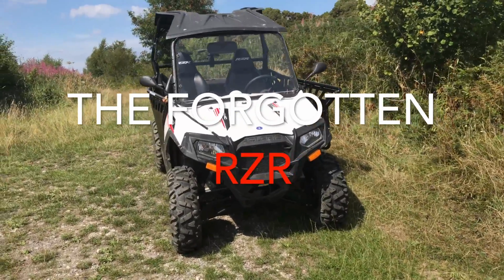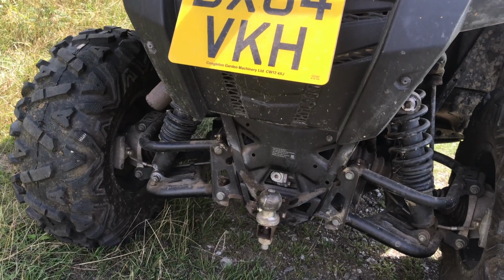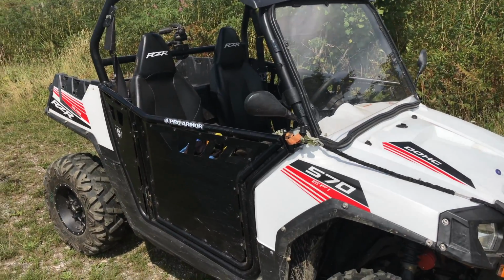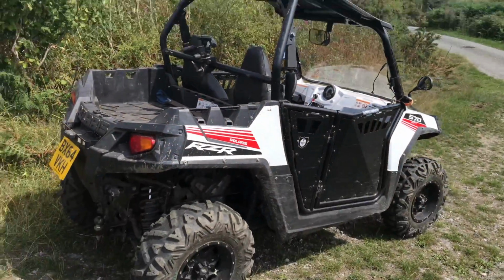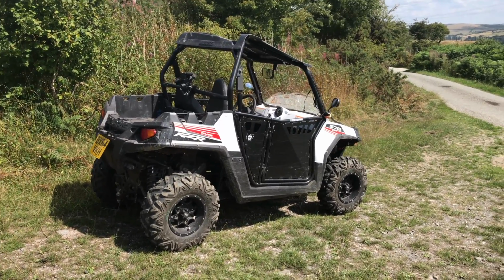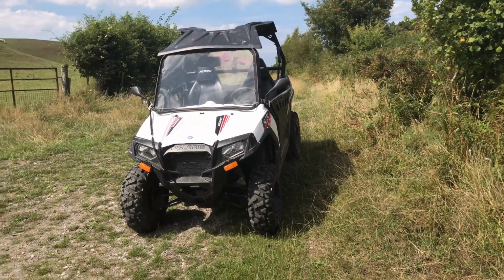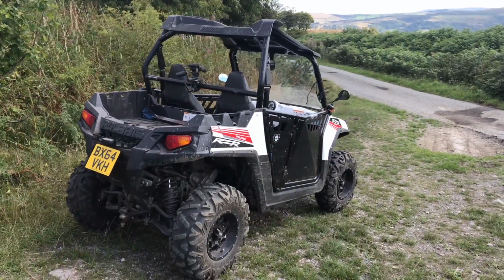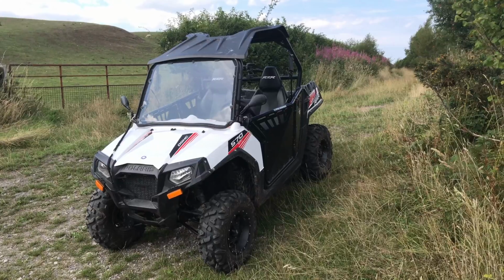THE FORGOTTEN RZR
The Polaris RZR 570 the forgotten RZR